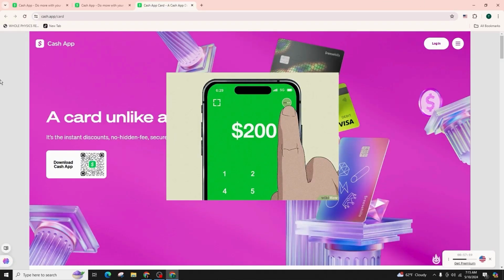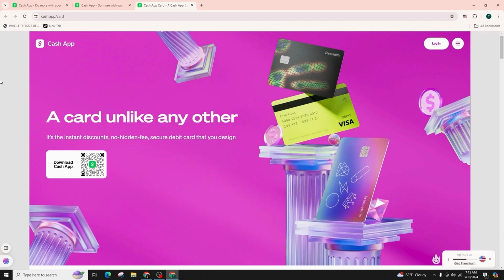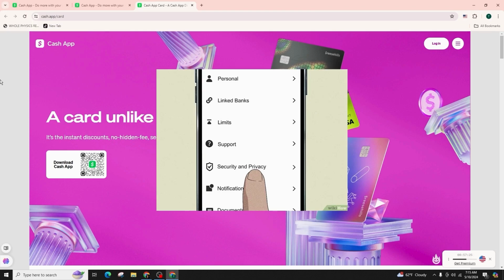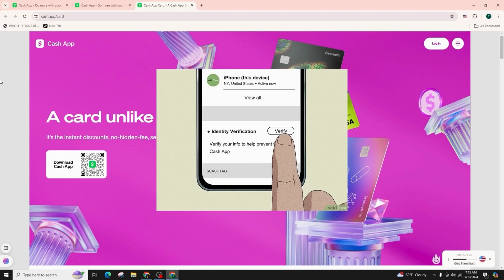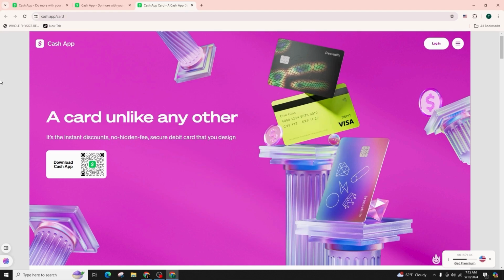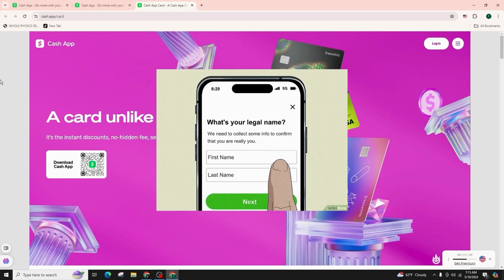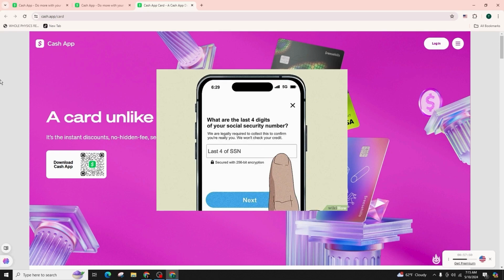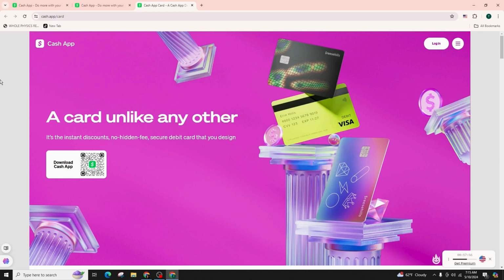How to Verify Cash App Identity (2024)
Ready to take control of your Cash App experience in 2024? This step-by-step tutorial will walk you through the process of verifying your identity on Cash App, ensuring security and unlocking additional features.

In this comprehensive guide, we'll cover:

- Understanding the importance of verifying your identity on Cash App for security and access to enhanced features.
- Navigating the verification process seamlessly within the Cash App interface.
- Providing the necessary documentation and information to complete identity verification.
- Tips and insights to ensure a smooth verification experience.

Empower yourself with the knowledge to verify your identity on Cash App and leverage all that this innovative platform has to offer. If you've ever wondered 'How do I verify my identity on Cash App in 2024?' - this video has the answers you need.